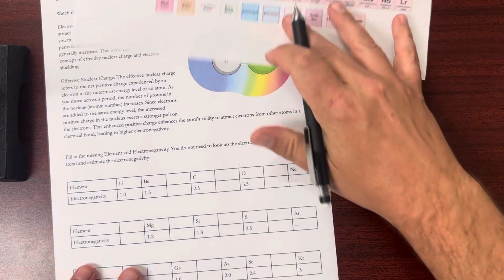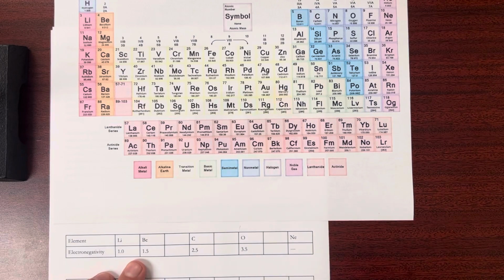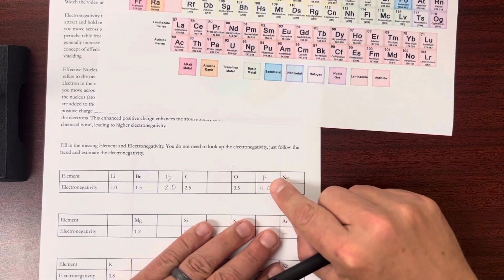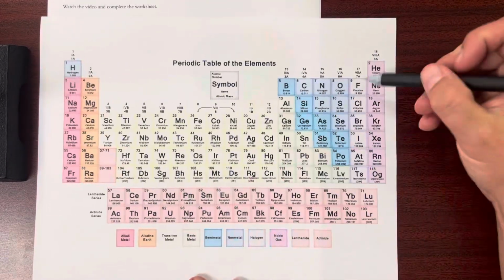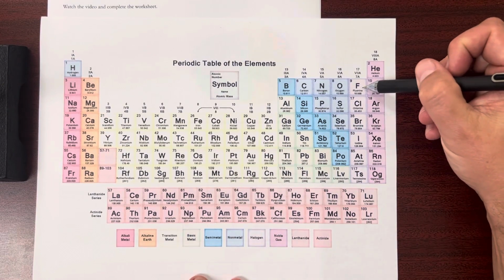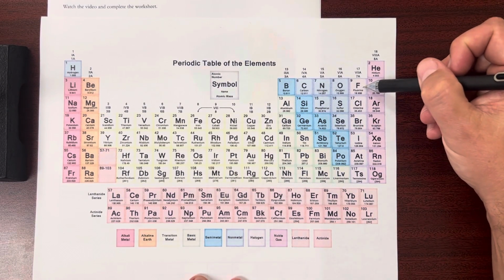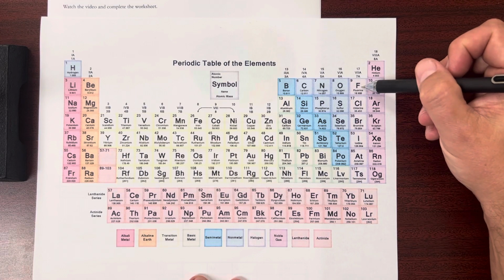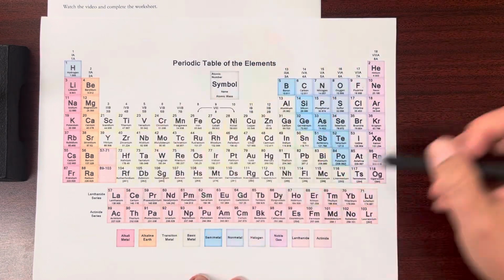Periodic Table Trends - Electronegativity